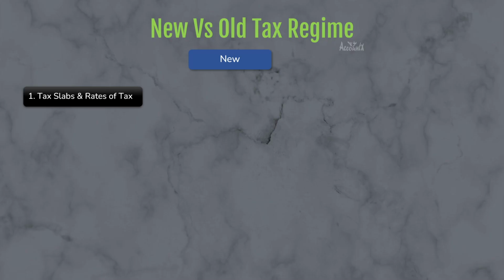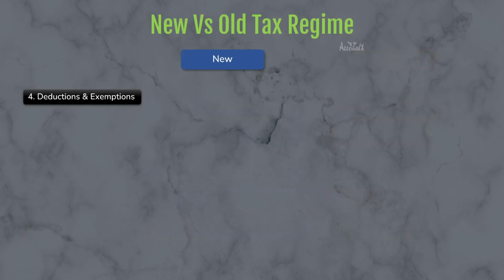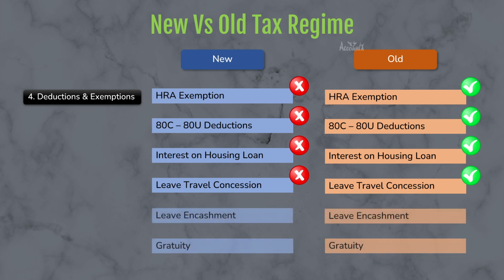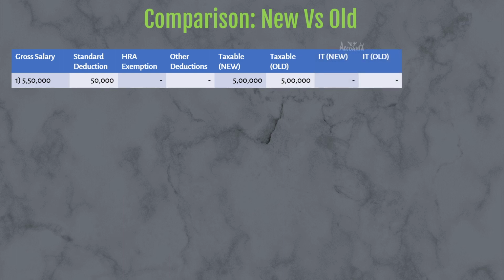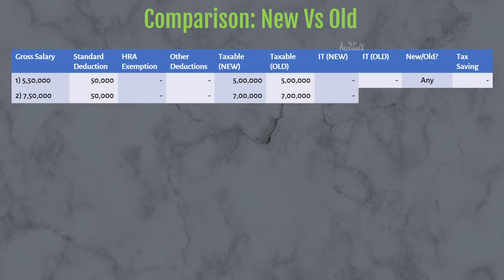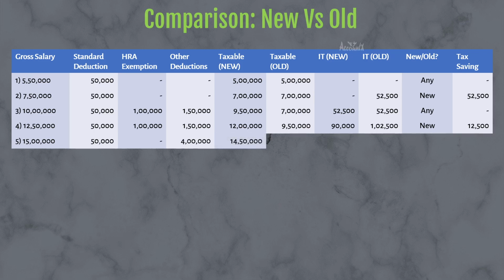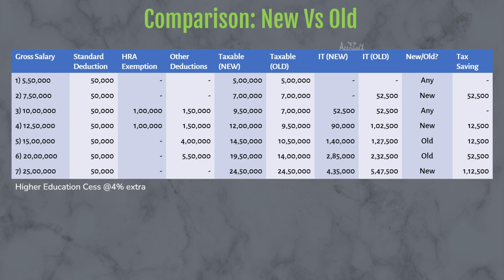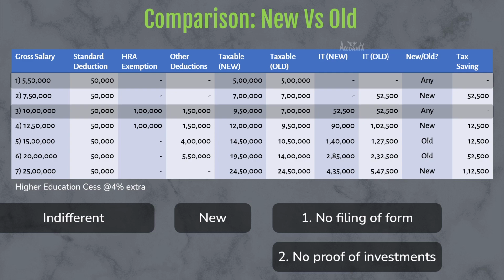NEW or OLD Tax Regime | What to choose? | FY 2023-24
The video attempts to explain the basics of the new tax regime considering the changes proposed in the budget 2023-24. The video also explains the procedure to choose new & old tax regimes. Also, don't miss to watch the comparison of new & old regimes for different levels of income from ₹5 to ₹25 lac, which would help you choose the right tax regime for FY 2023-24.

0:00 Intro
0:20 Changes proposed
0:59 Summary
1:23 Key differences: New vs Old
4:51 How to opt for?
7:40 Tax computation: New vs Old
12:51 What to choose?